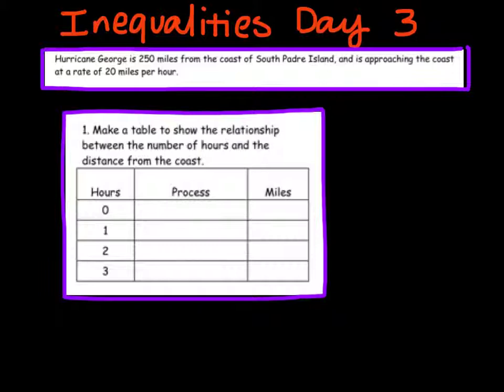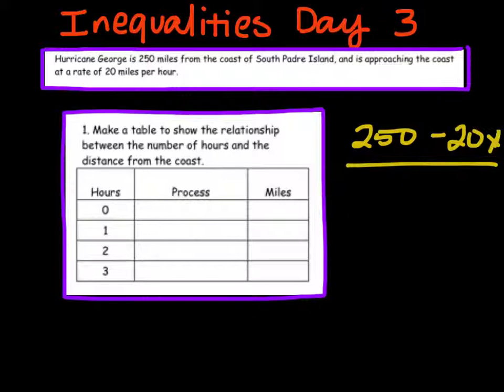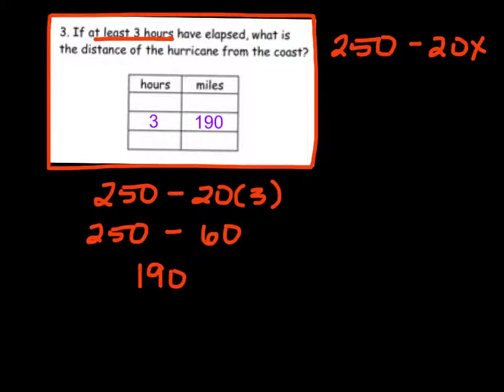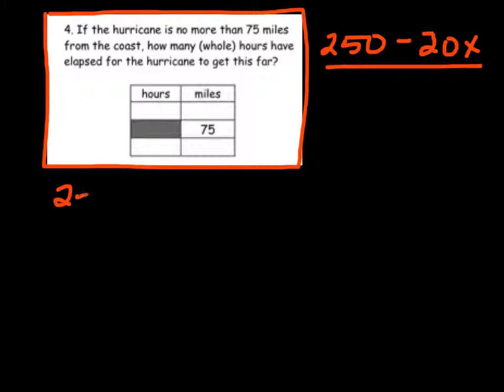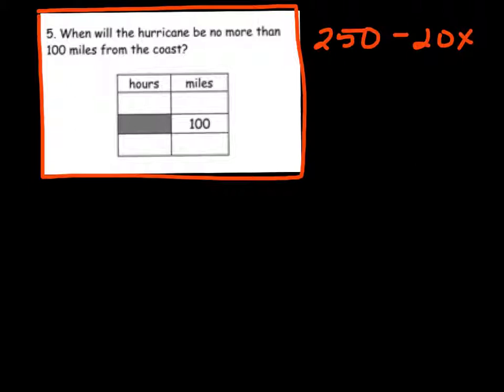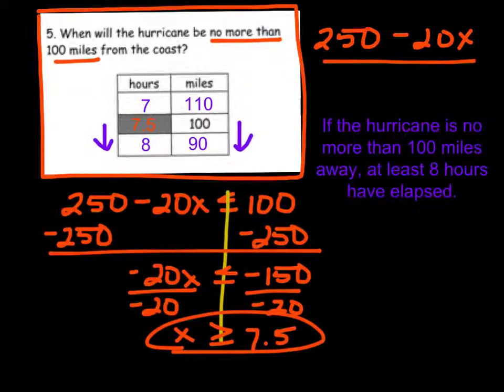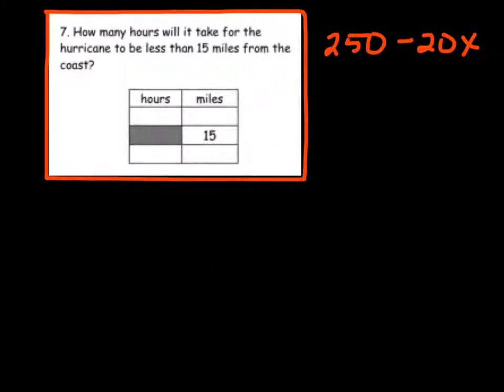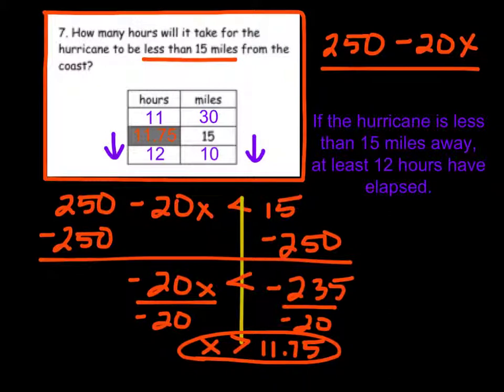Inequalities Day 3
This video describes how to set up inequalities from scenarios and investigates how to solve for variables.